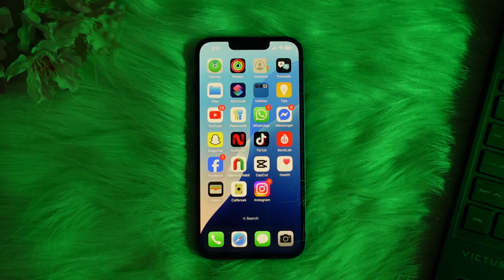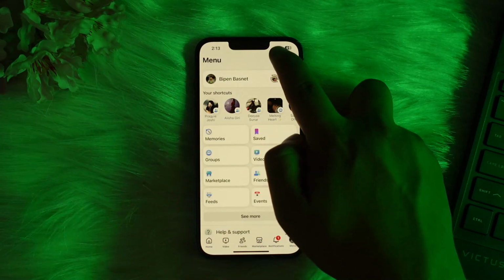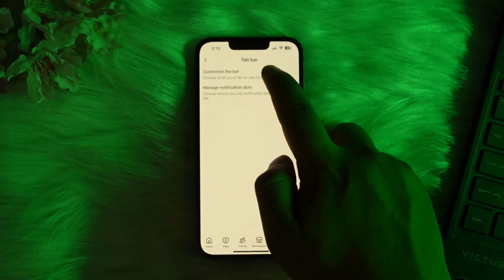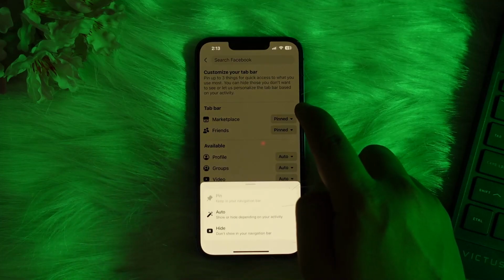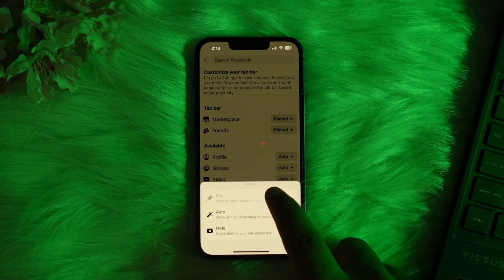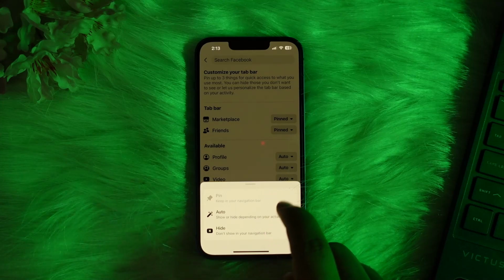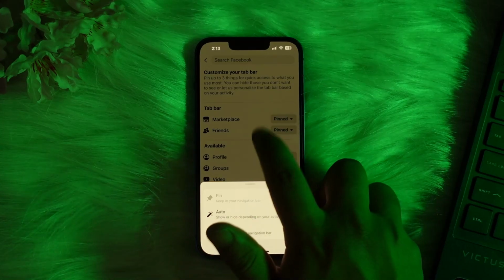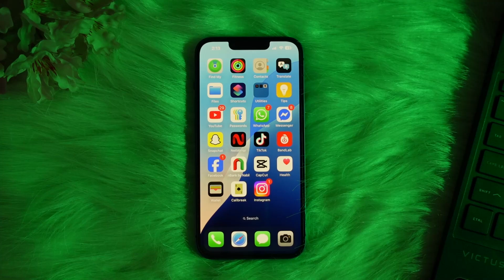How To Fix Facebook Marketplace Icon Missing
If you’re facing the issue of the Facebook Marketplace icon missing from your app, this video will guide you through the steps to fix it, whether you're using iOS or Android. Sometimes, the Marketplace icon may disappear due to settings, but with these simple steps, you can restore it.

To start, open the Facebook app and go to the menu (or your profile icon if you’re on Android). Then, tap on "Settings & Privacy" and scroll down until you see the "Preferences" section. Here, you'll find an option called "Tab Bar." Tap on it, then select "Customize the Bar."

Normally, the icons are set to "Auto," but if the Marketplace icon is missing, you can tap on the arrow next to Marketplace and select "Pin" to keep it visible on your tab bar. If it’s set to "Auto," it may hide based on your activity, so pinning it will ensure it stays visible and easily accessible.

After following these steps, the Facebook Marketplace icon should reappear, and you'll be able to use it without any issues.

Timestamps:
0:00 Introduction
0:14 Open Settings & Privacy
0:34 Customize the Tab Bar
0:49 Pin the Marketplace icon
1:11 Conclusion